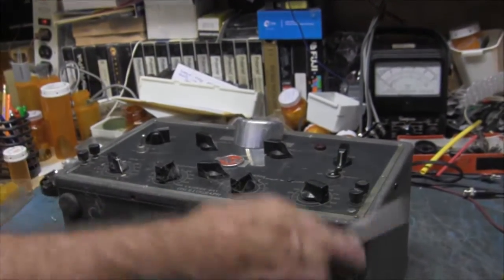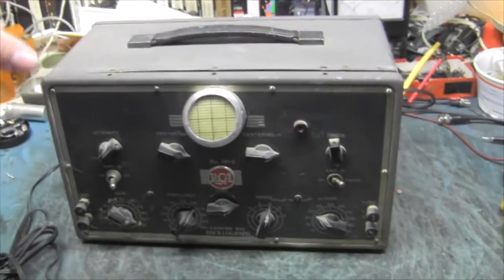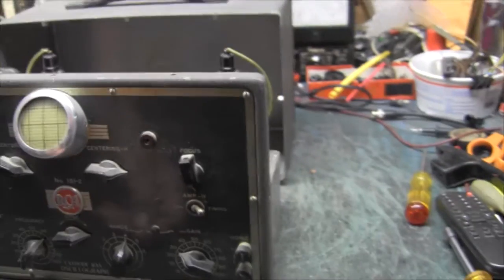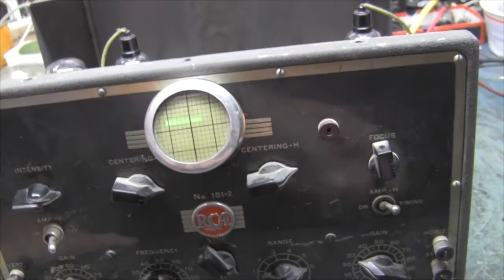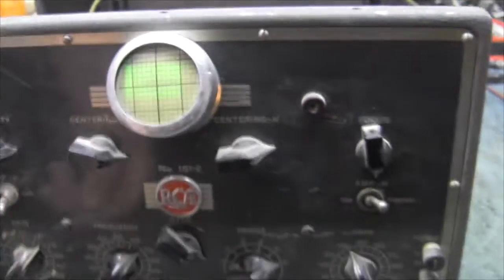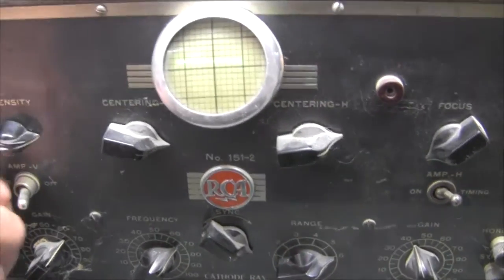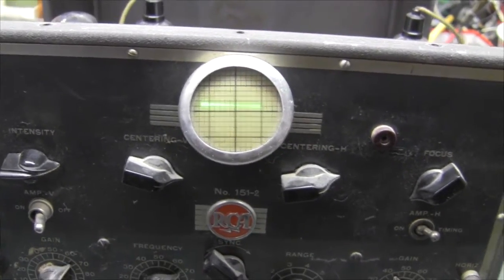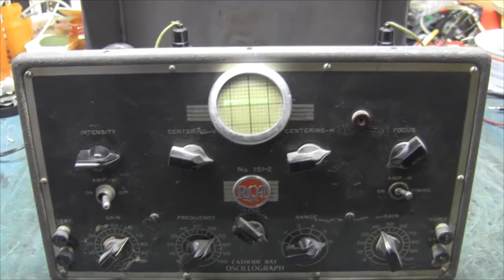A 1936 RCA Oscillograph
Safety Tips for Working On Tube Amplifiers
Vacuum tubes require a high voltage to operate, this means you can get electrocuted, or burned. Do not place your hands or non-insulated tools in the amplifier when it is plugged in. When probing a live amp, keep one hand in your pocket - it's the current across the heart by way of the arms that kills you.  Electrolytic (and other type) filter capacitors can hold lethal charges - be sure to discharge them before working on an amplifier. Don't install tubes with the power on.